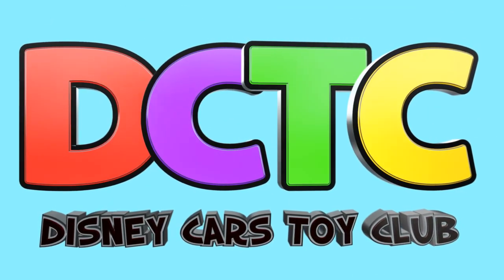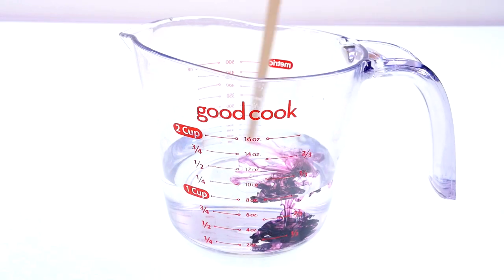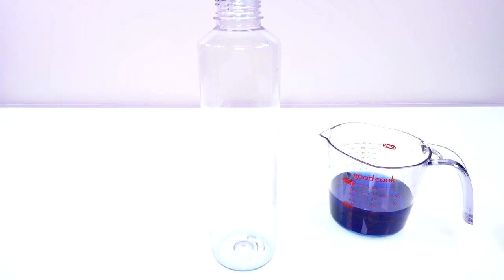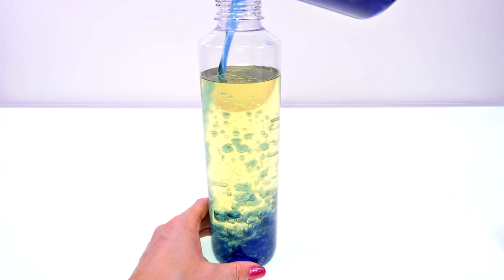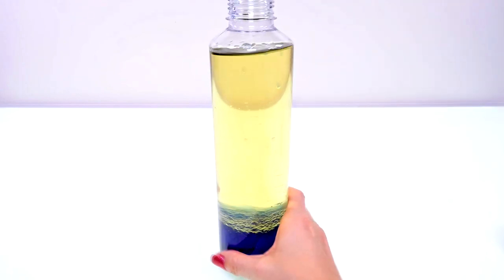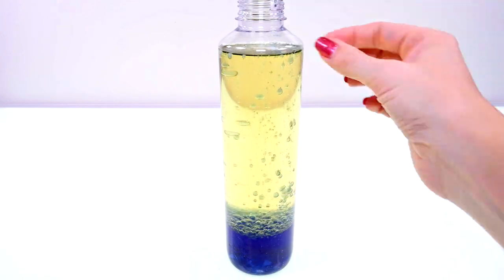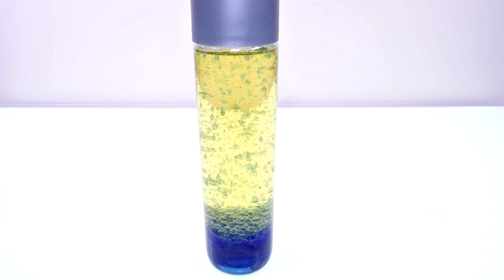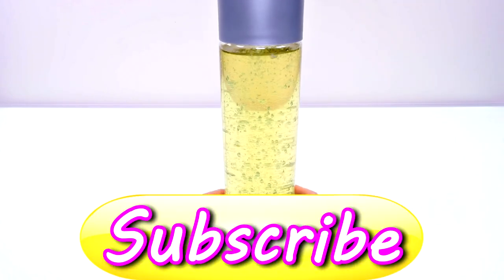How to Make a Homemade Lava Lamp | Making DIY Kids Crafts with DCTC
Making a bubbly, homemade lava lamp.